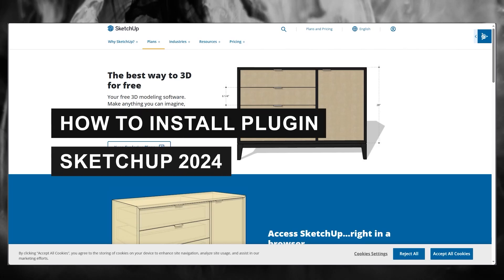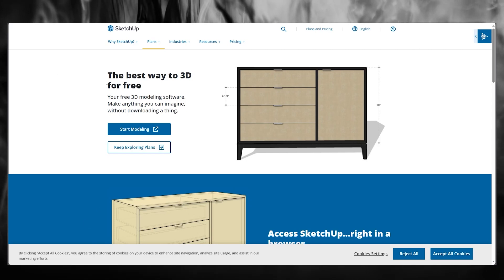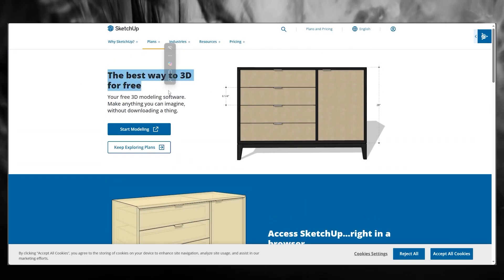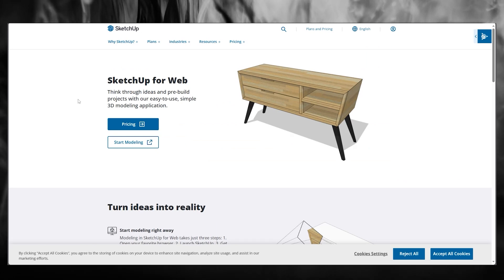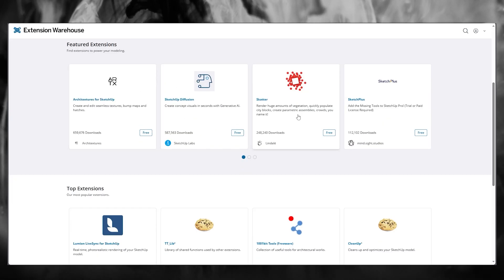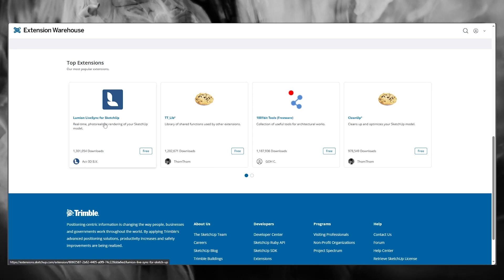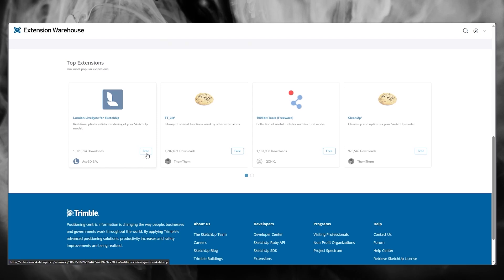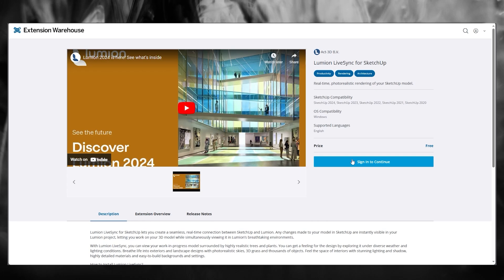How To Install Plugin For SketchUp 2025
In this video I will show you how to install plugin for sketchup 2025